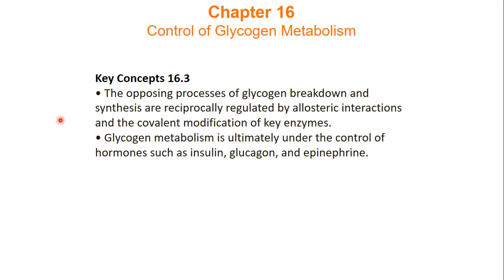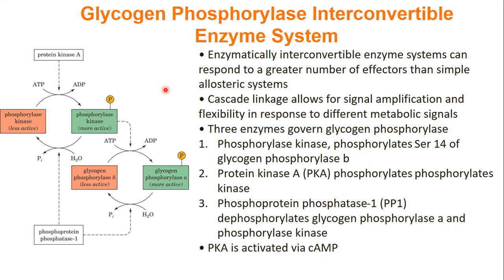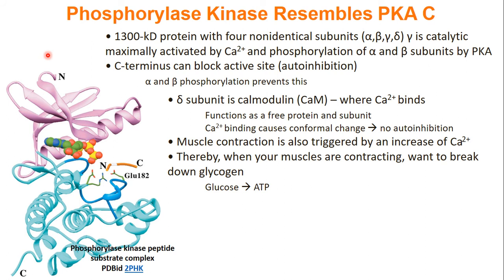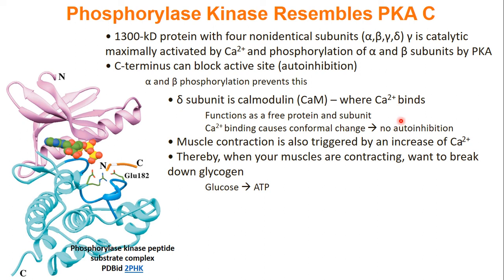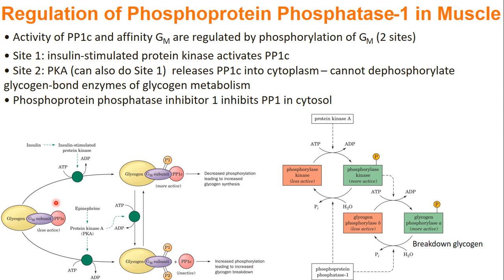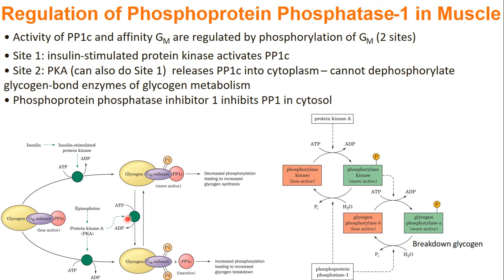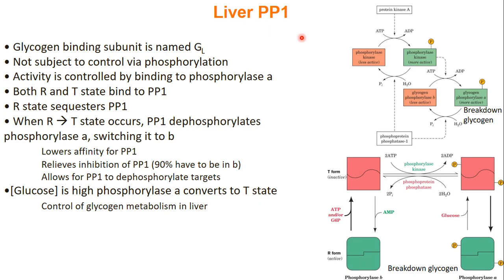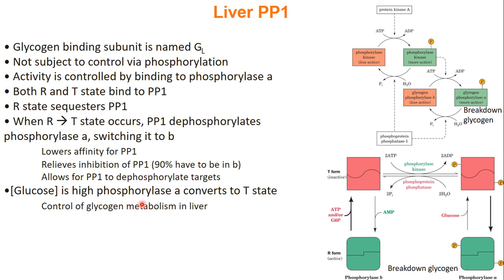015 Chapter16 Section3 Part1